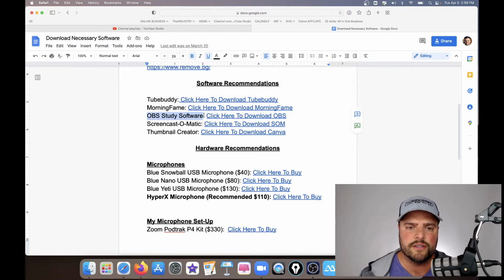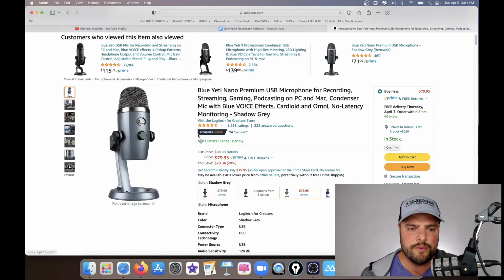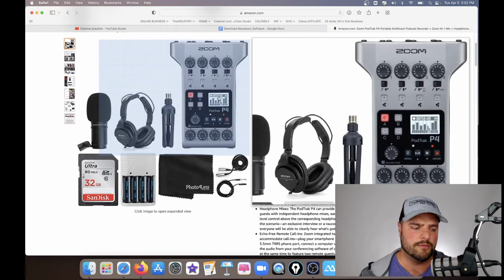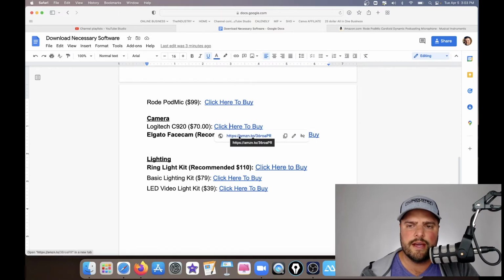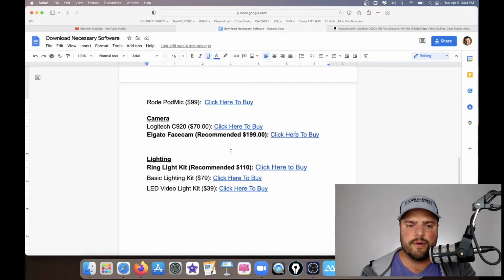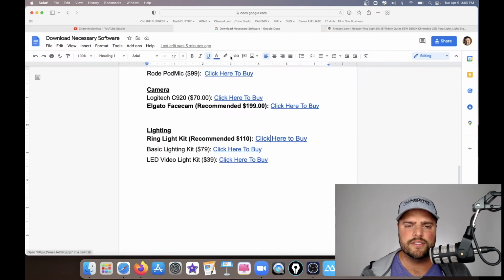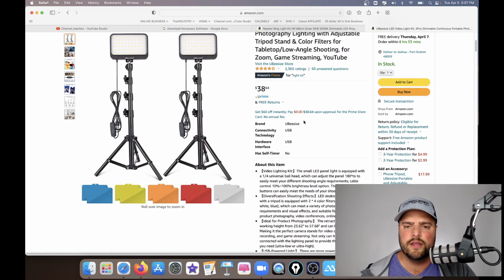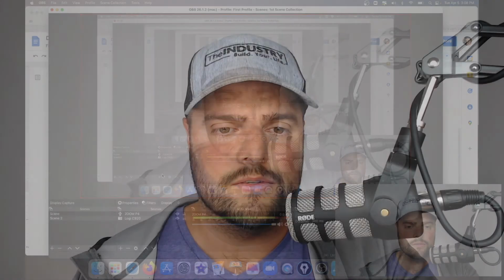Equipment I Use To Record YouTube Videos: High Ticket Affiliate Marketing (Day 11 - Step By Step)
Equipment I Use To Record YouTube Videos

*INCOME DISCLAIMER: This website and the items it distributes contain business strategies, marketing methods, and other business advice that, regardless of my own results and experience, may not produce the same results (or any results) for you. Josh Sabo, MakeMoneywithJosh, make absolutely no guarantee, expressed or implied, that by following the advice or content available from this website or video you will make any money or improve current profits, as there are several factors and variables that come into play regarding any given business. Primarily, results will depend on the nature of the product or business model, the conditions of the marketplace, the experience of the individual, and situations and elements that are beyond your control. As with any business endeavor, you assume all risk related to investment and money based on your own discretion and at your own potential expense.